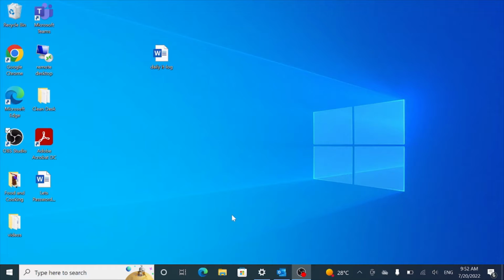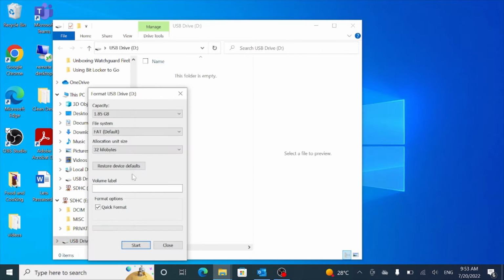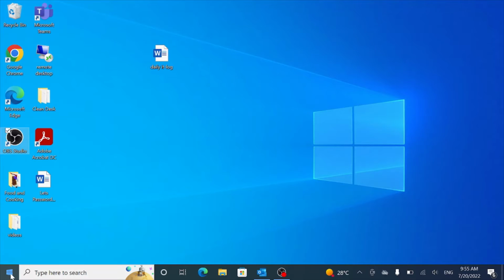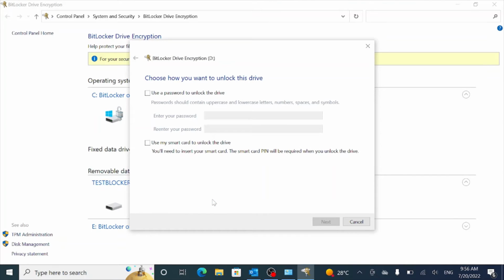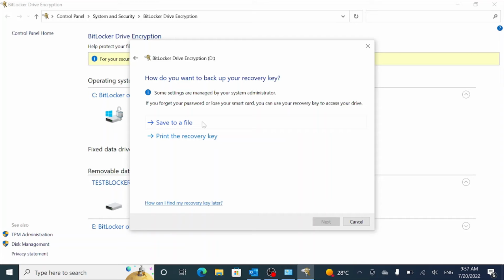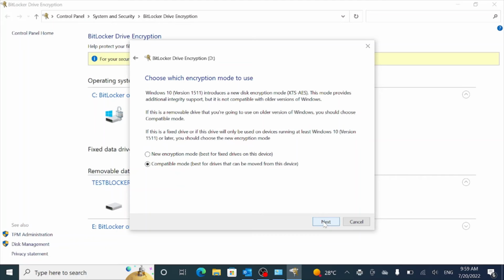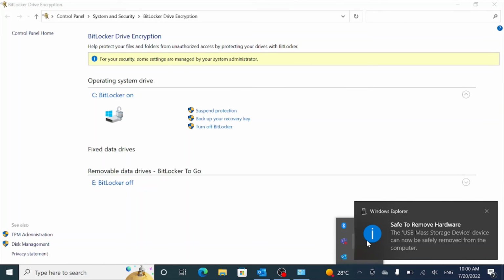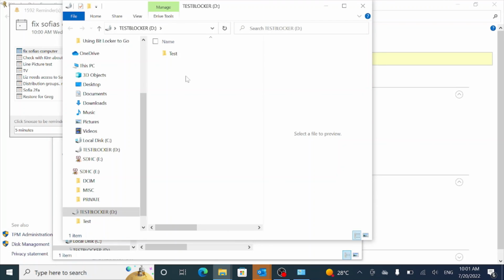Bit Locker To Go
Using Bit Locker to go to encrypt a USB removable drive